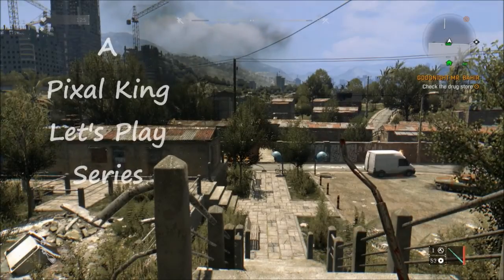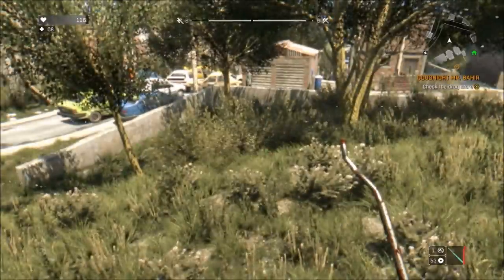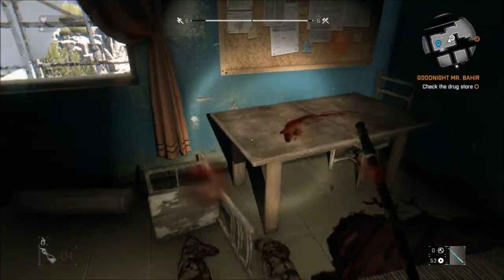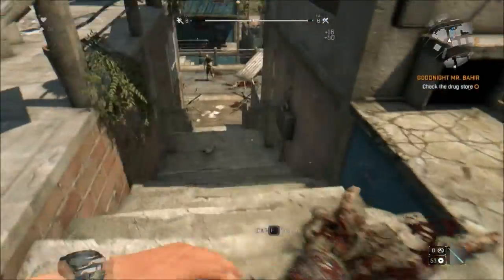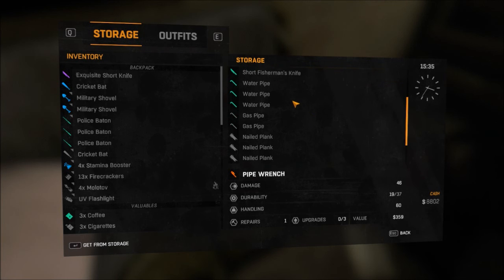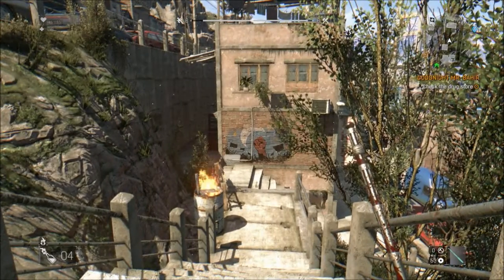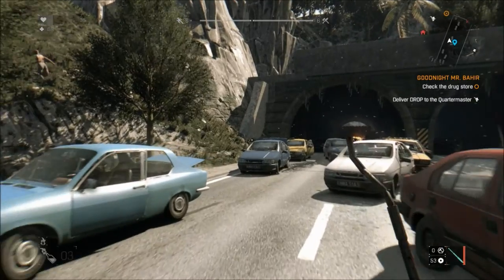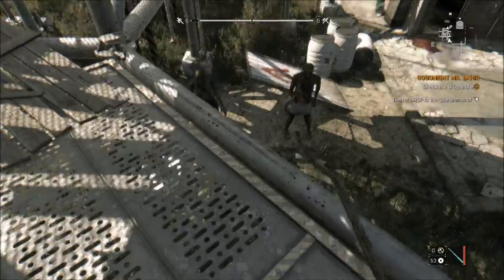Dying Light - Chapter 27 - I'll Be Taking This Airdrop & Your Money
Pixal plays Dying Light - Chapter 27 - I'll Be Taking This Airdrop & Your Money.

Legal Notice: No zombies were actually injured in the filming of this Let's Play.

This video covers play from the PC version of Dying Light.

Game rating is M.
Commentary rating is PG-13.